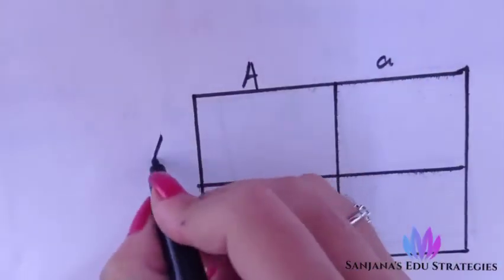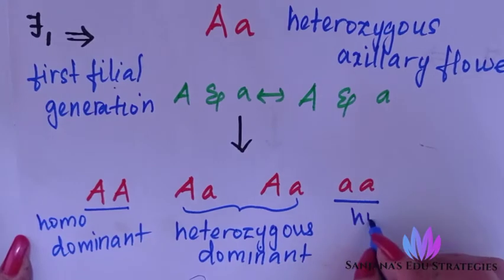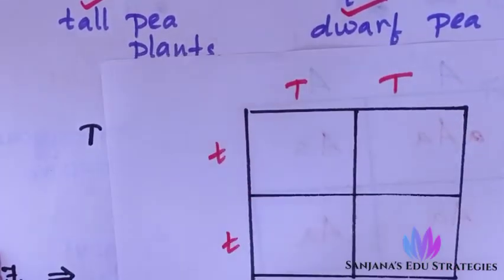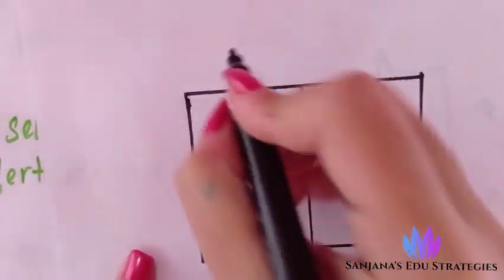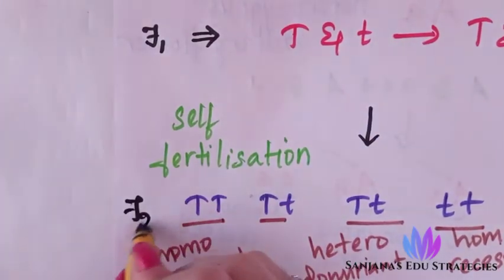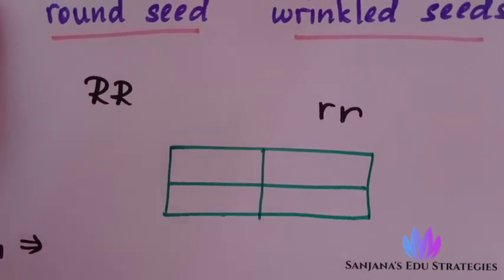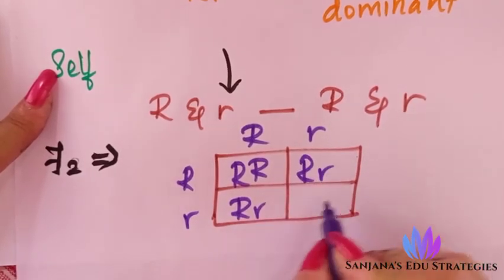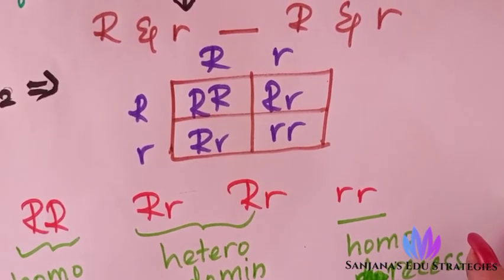Class 10 Biology || Genetics - Monohybrid cross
Tricks to learn genetics